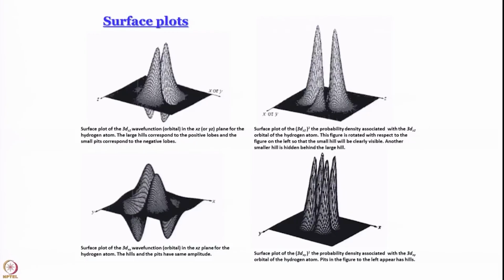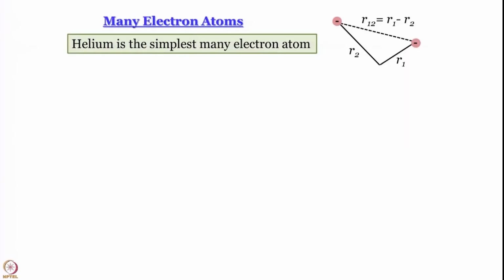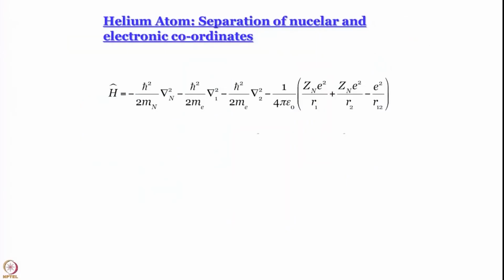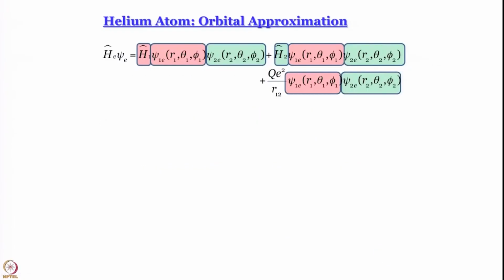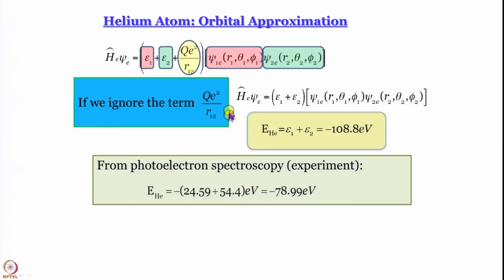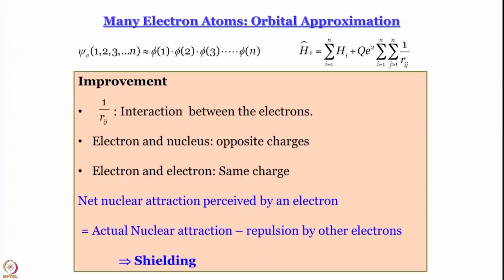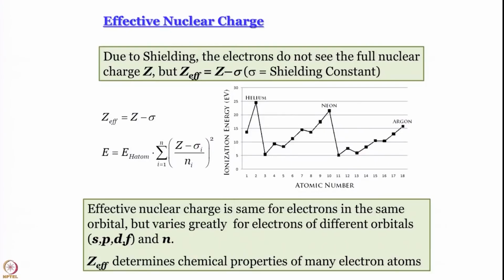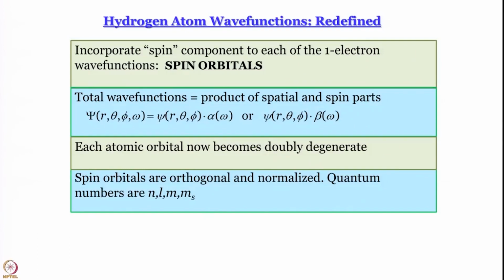Lecture 32 : Atomic orbitals and orbital approximation